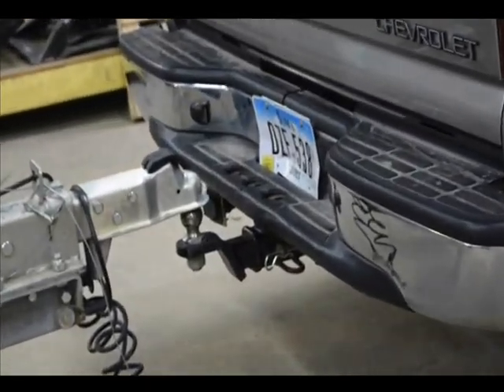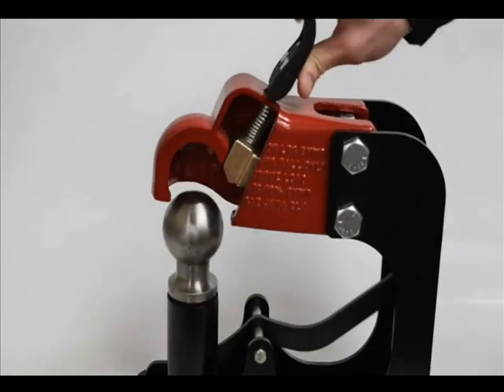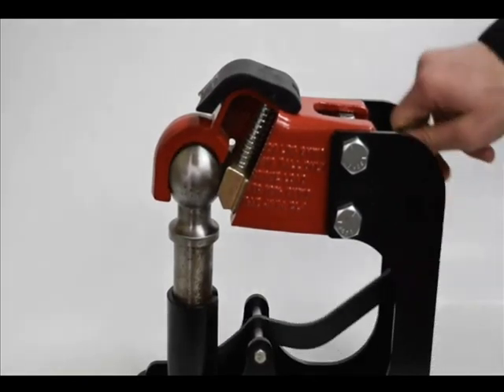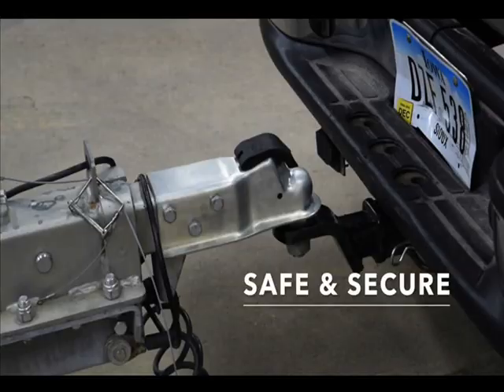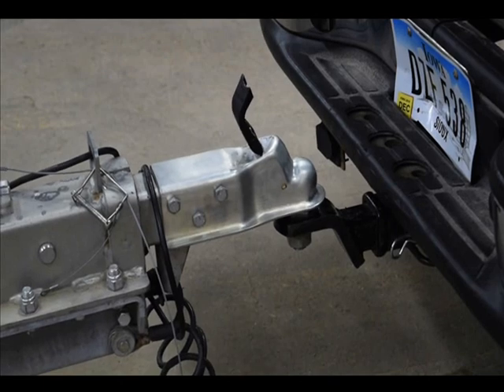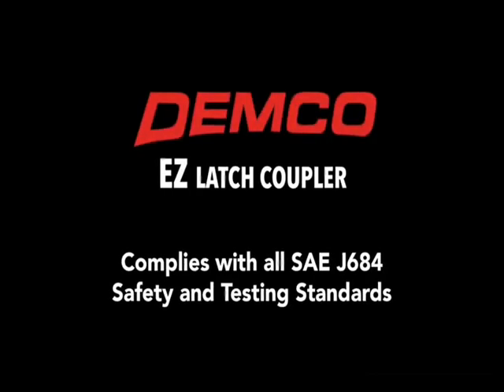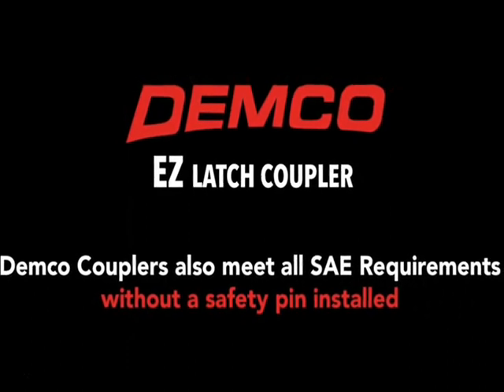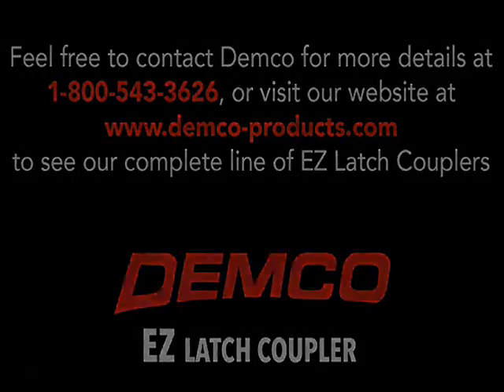Demco EZ latch Coupler in action how it works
FOR SALE: We have these Demco E-Z latch in stock, new and new take off's.

USED TRUCKS & CARS:
BOATS TOO!